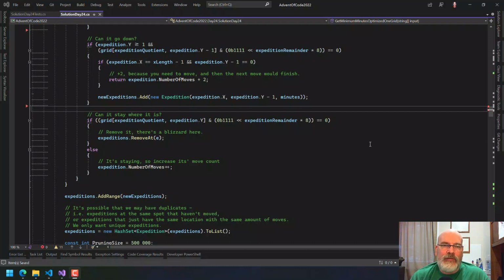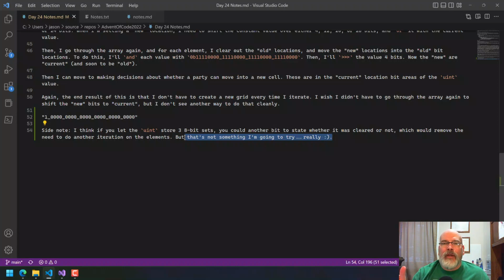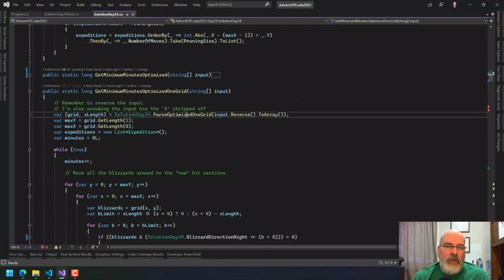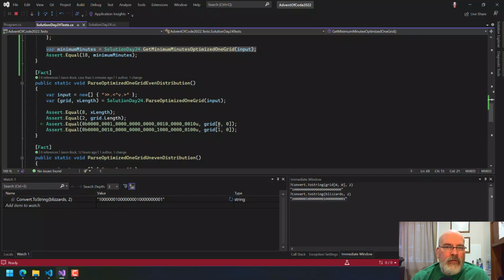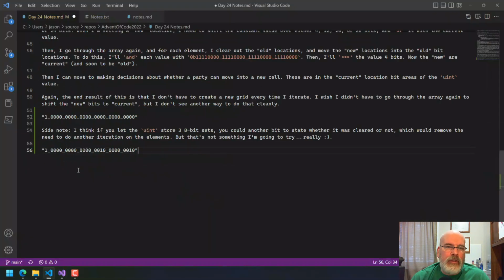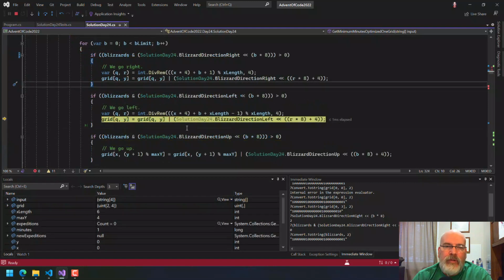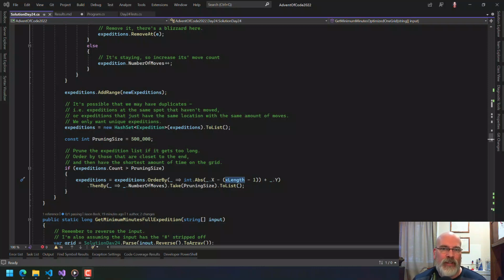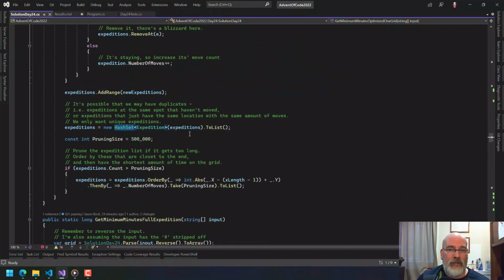FreeCodeSession - Episode 446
In this episode, I try to finish off the bit manipulation optimizations, I discuss other potential optimization strategies, I ruminate on code styles and formatting, I realize that's something is wrong with my approach, I lament that binary formatting needs work in .NET, I forget that I reverse an array, I find the issue off-camera, and I show the performance results.